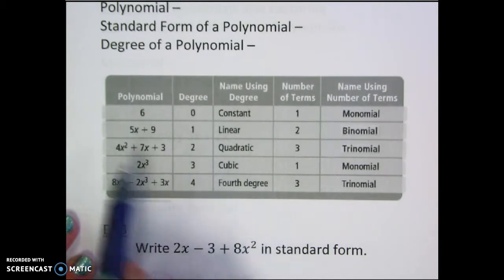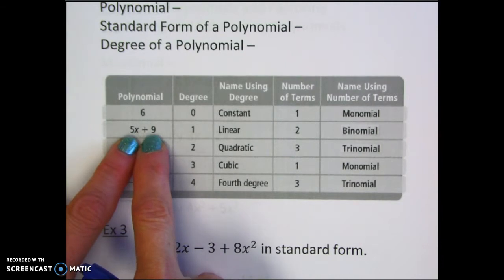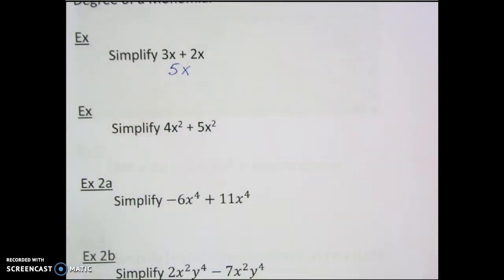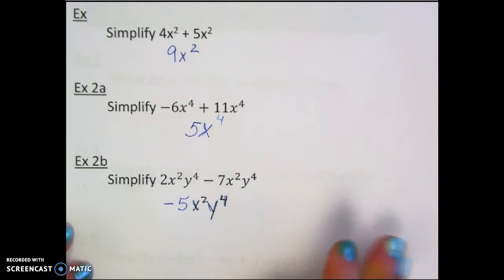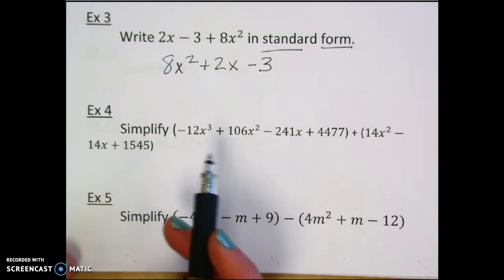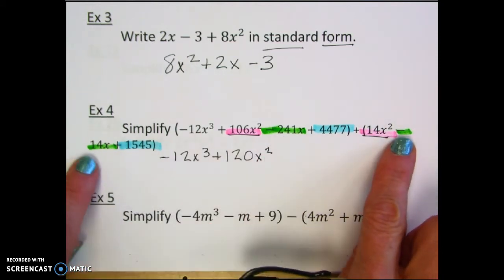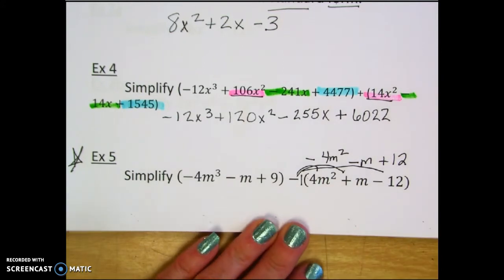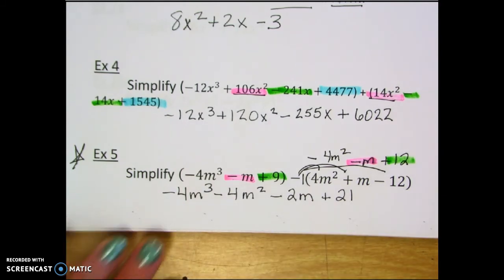Adding and Subtracting Polynomials